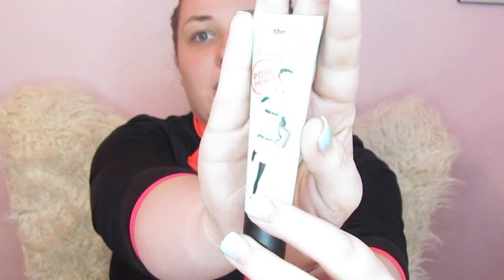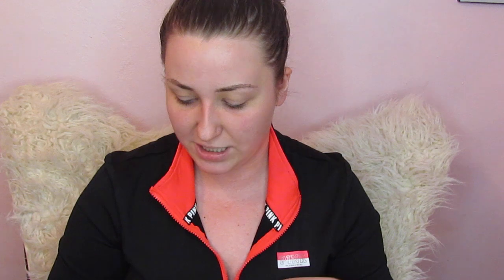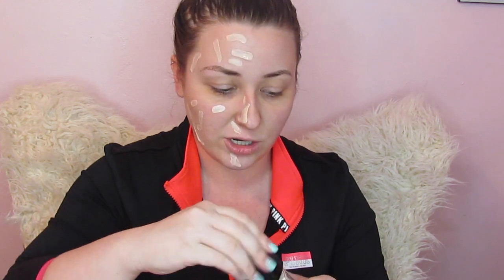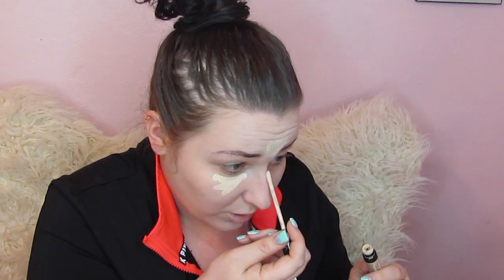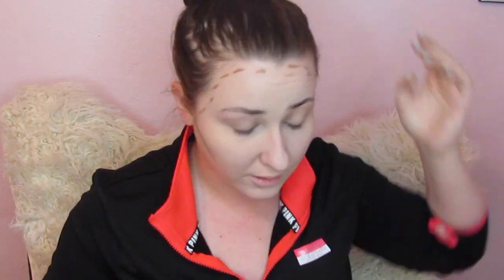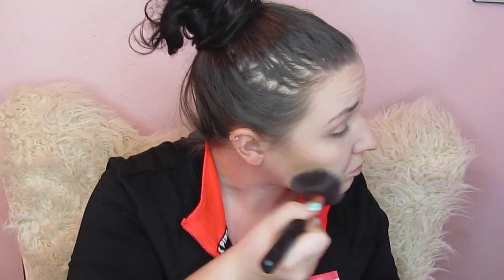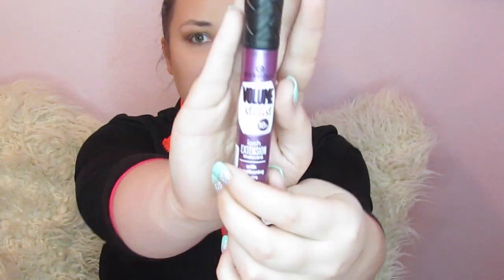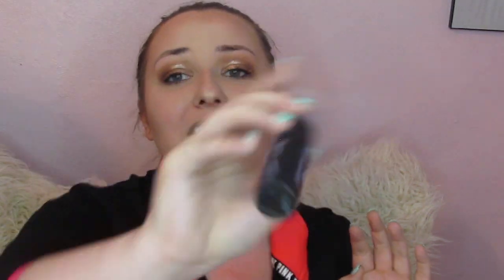TATI MADE ME DO IT | FULL FACE TATI APPROVED | MAKEUP FLO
Because Tati is always right! Here is a full face of products she has approved! The absolute highlight being my new Clarisonic!

Porefessional Primer
Wet N Wild Foundation
Tarte Pro Glow Cream Contour
Butter Bronzer
Pretty Vulgar Highlight
Catrice Liquid Camoflauge
Essence 18 HR Mascara
Wet N Wild Liquid Catsuit